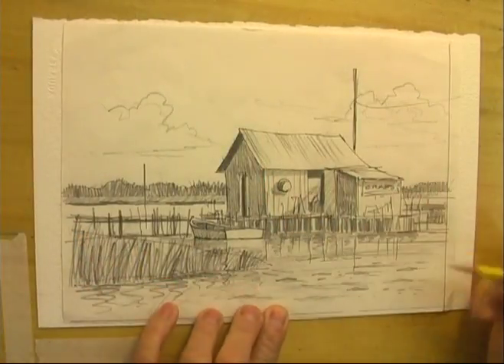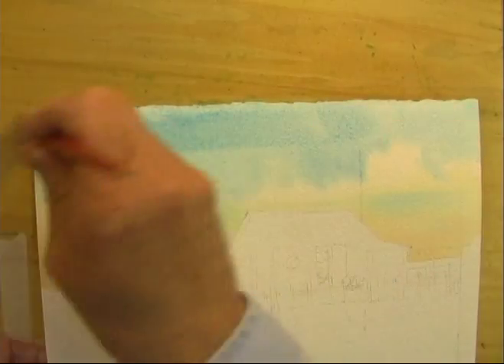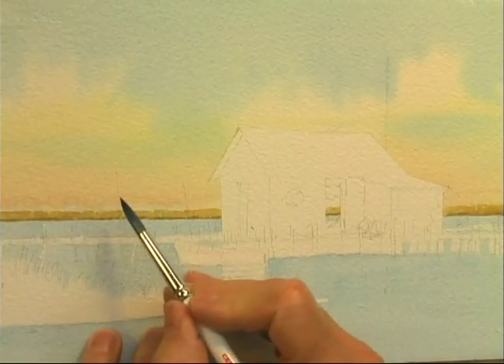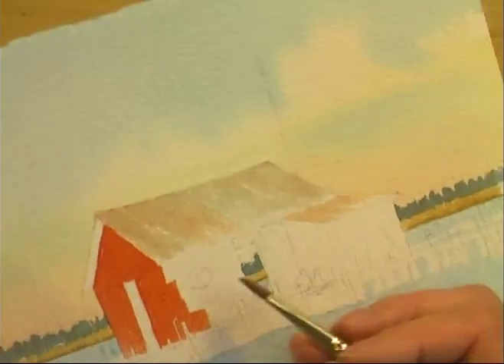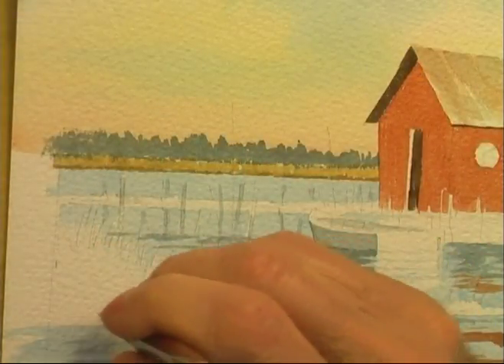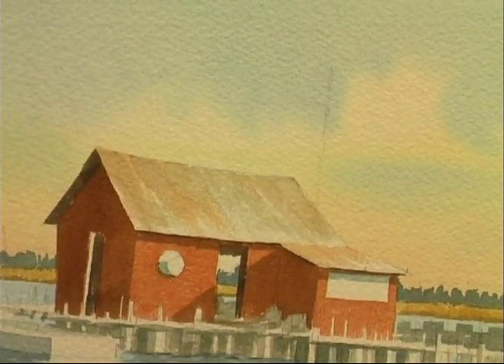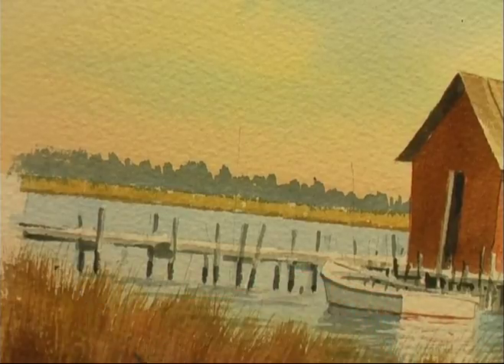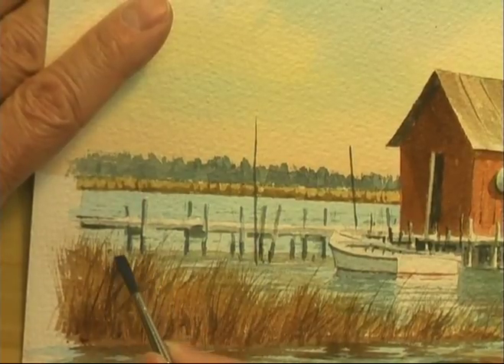Watercolor Workshop Eps 12 Red Shed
This subject is one of my favorite old crab sheds...this may be a little complex for a short demo, but it's all taken one brush stroke at a time! I hope you enjoy seeing it come together.